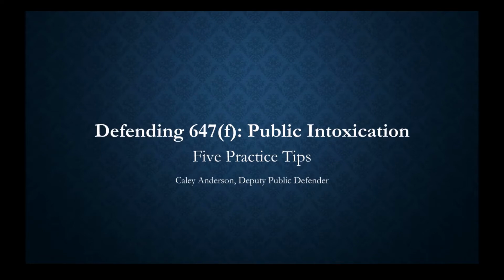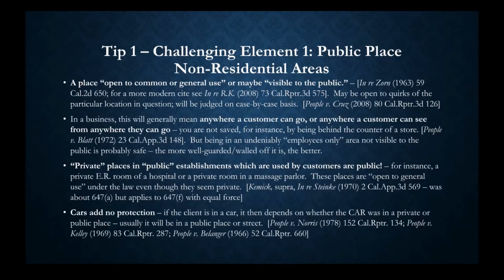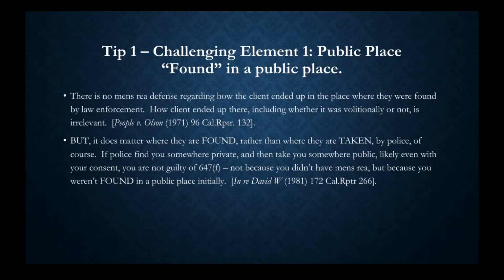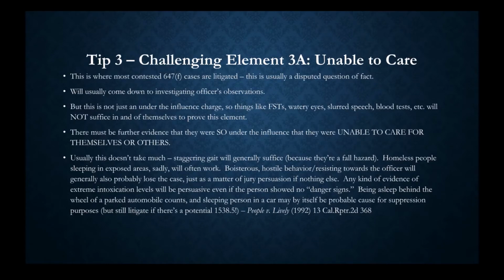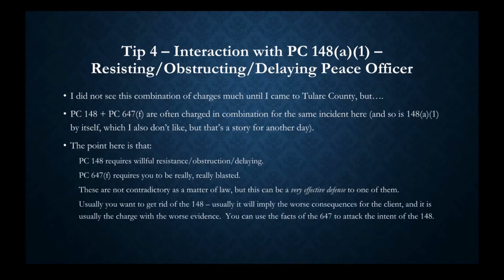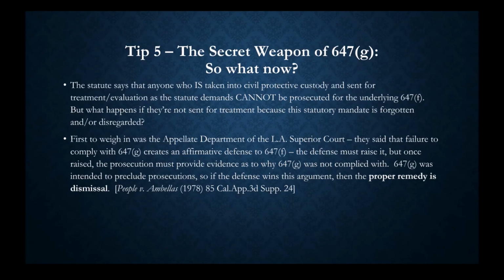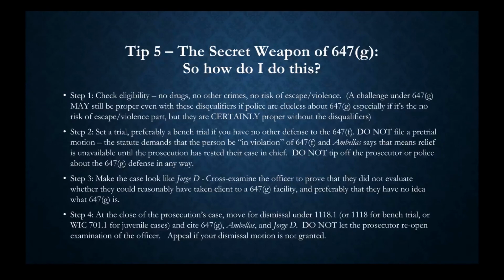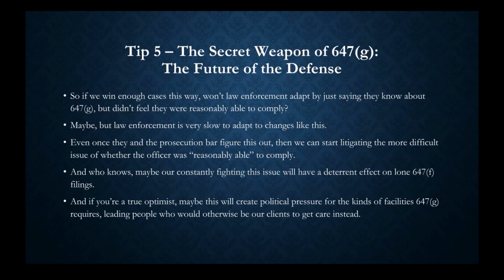Defending PC 647(f) in California